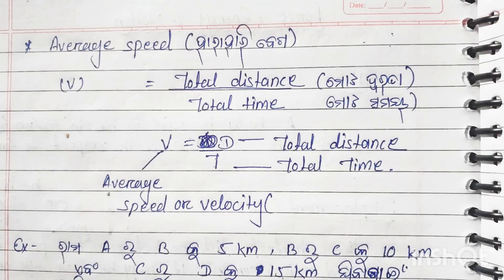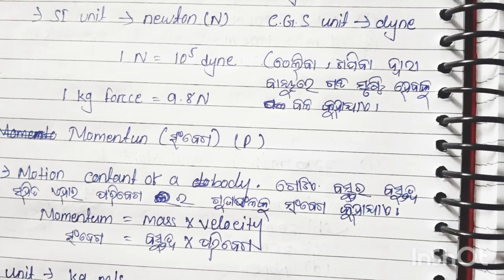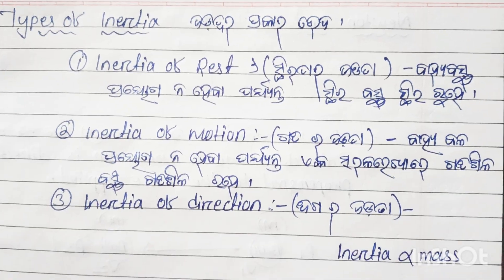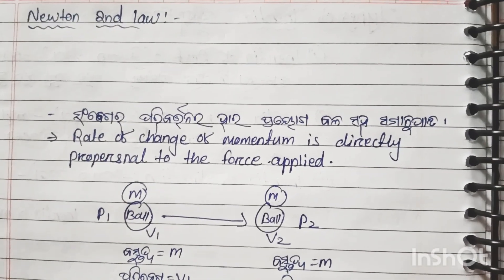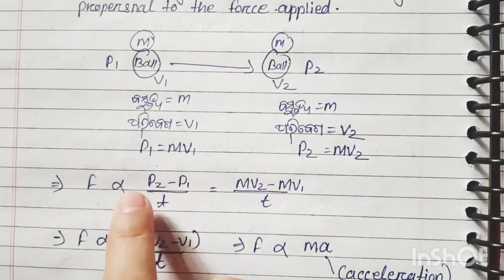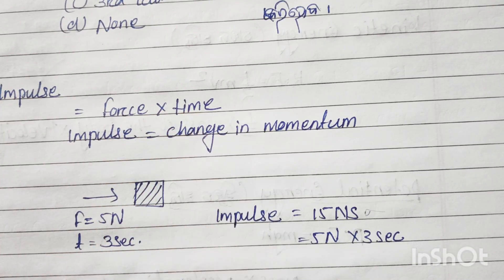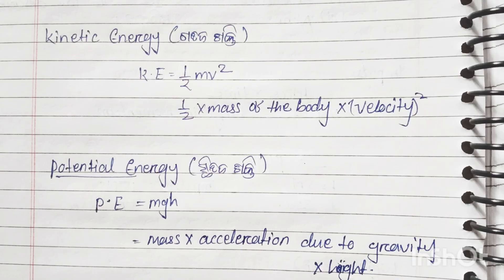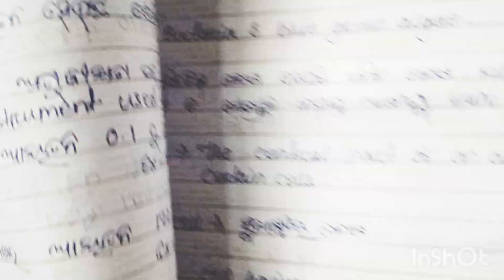Force, energy and motion science class for CT exam.bhalare odia re bujhantu.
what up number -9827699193